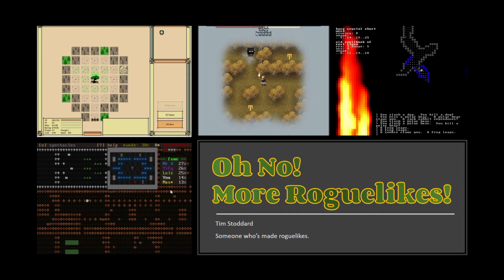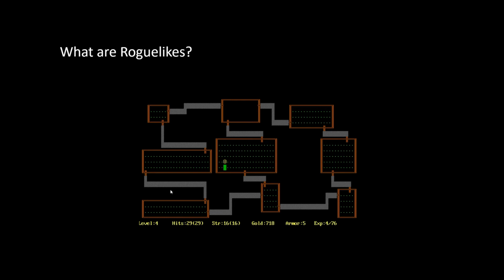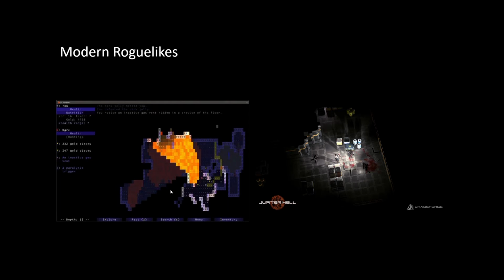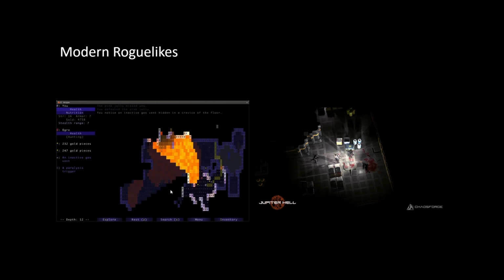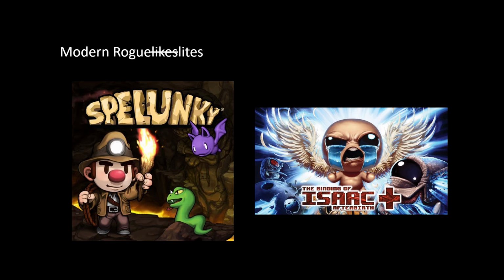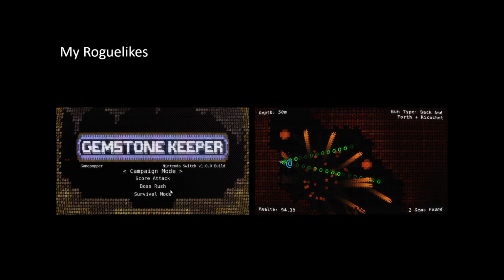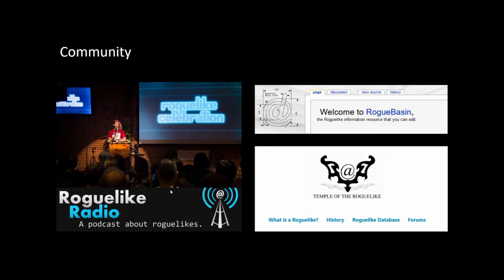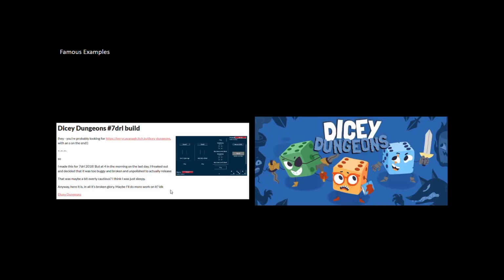Tim Stoddard - Oh No! More Roguelikes! BITs 0x06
Tim, who's published roguelike games on steam and switch, takes us on a deep dive through the history of the genre.

BITs is the talks night of Birmingham Indies, a gamedev meetup in Birmingham, UK.